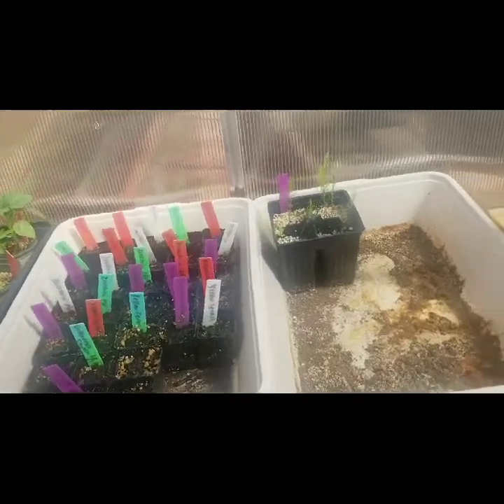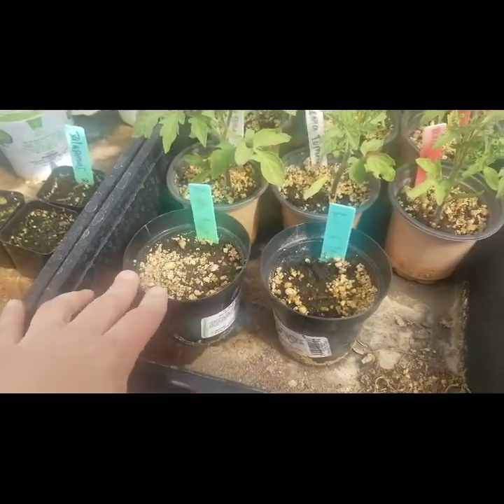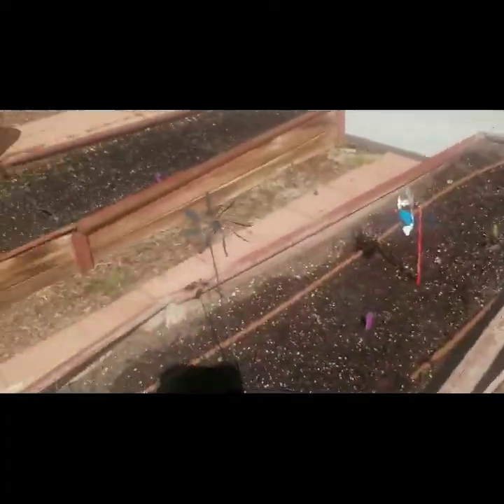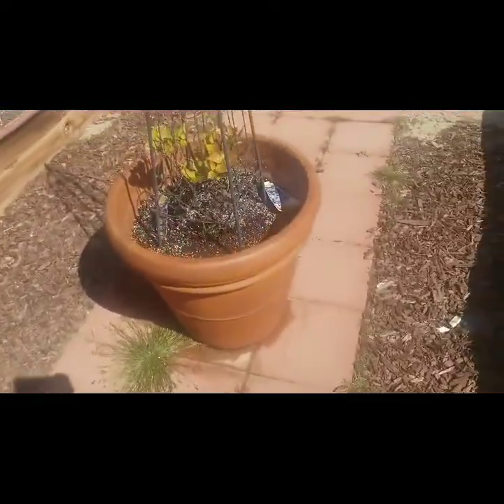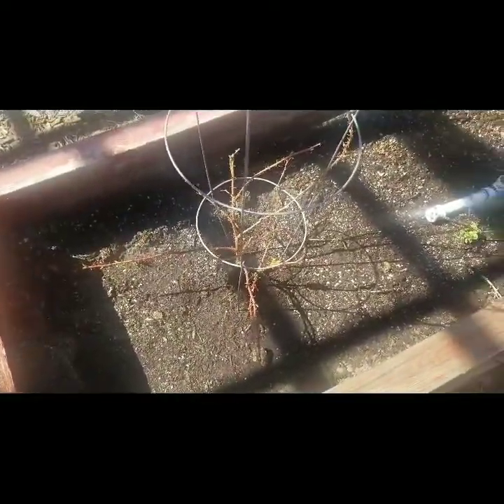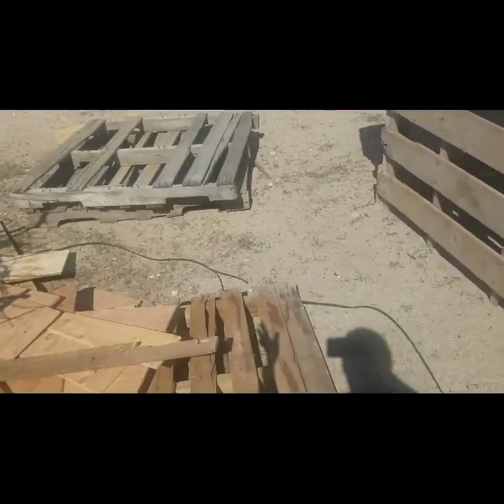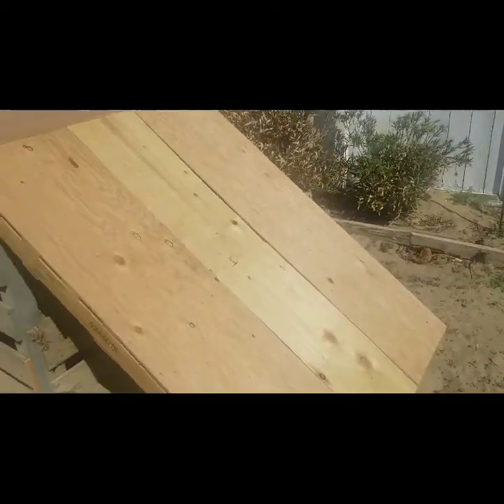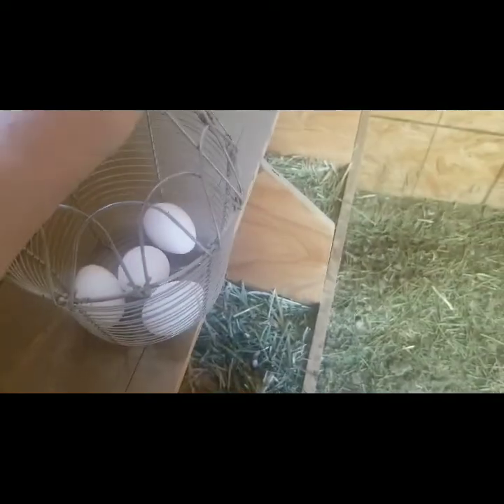Gardening disappointment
Just A few chores around the yard, and dealing with pests in the garden.

Get $30 off your first box when you sign up to Butcher Box